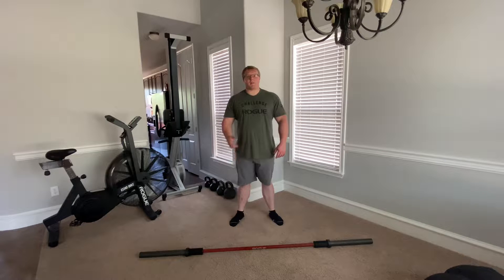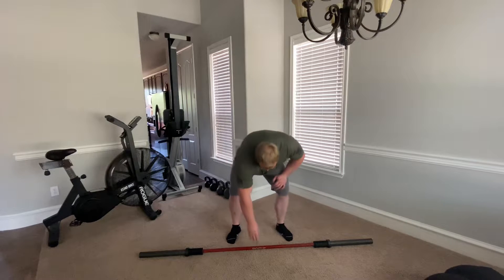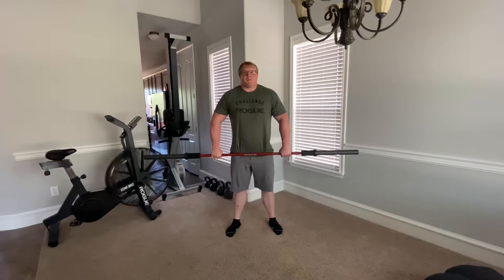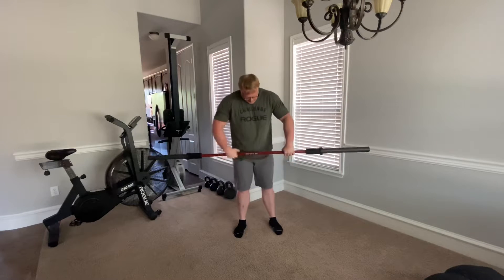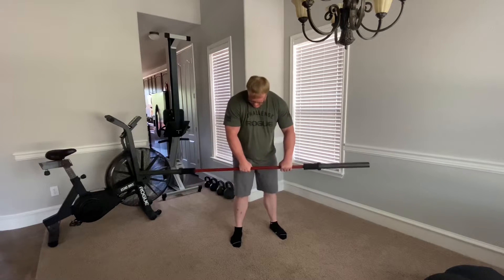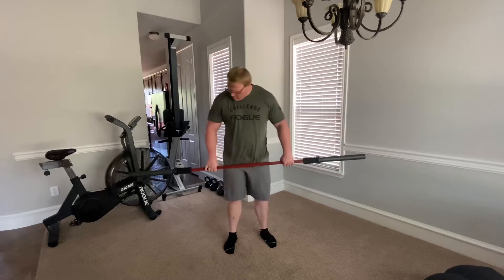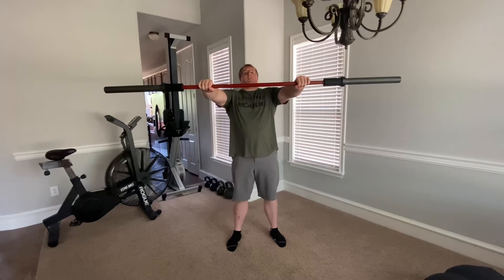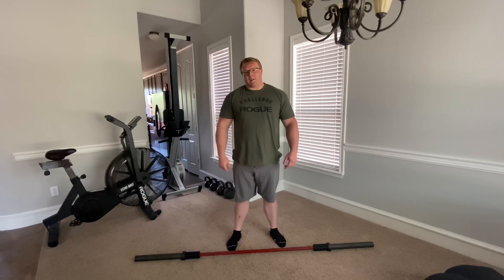Shoulder accessory movements for BIG pressing!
Use these super sets along with your normal bench, incline or overhead pressing workouts to really increase your pressing strength!